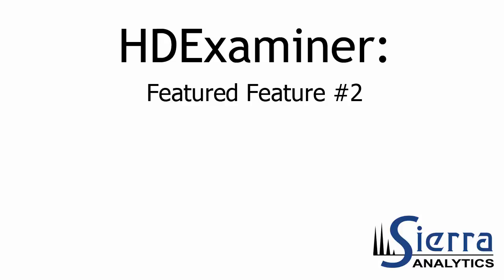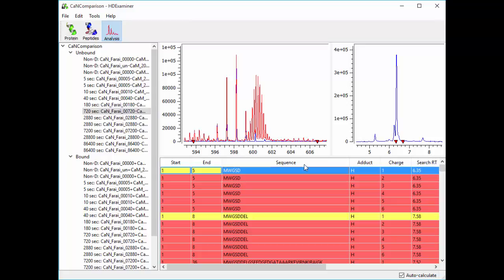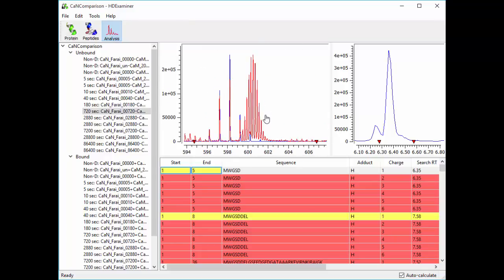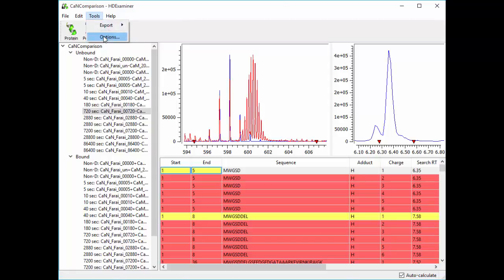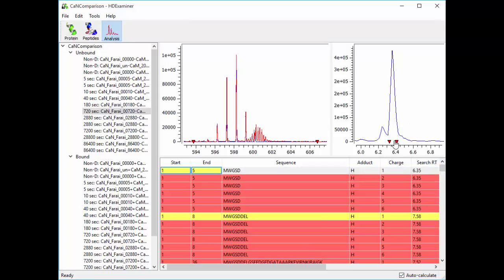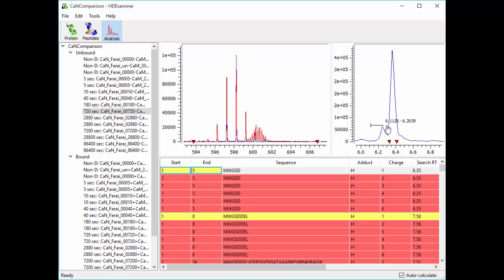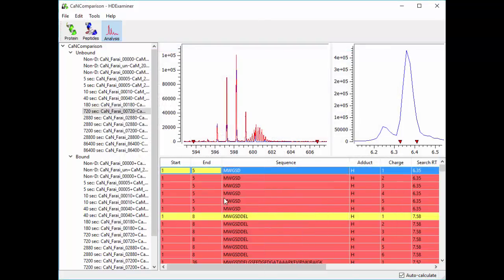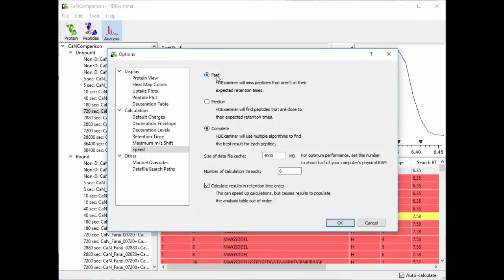HDExaminer Featured Feature #2 - Calculation Speed Controls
In this video, we talk about the Fast, Medium and Complete calculation speed settings and what the differences are between them.

UPDATE, 14-Feb-2020: This feature has been removed from HDExaminer in version 3.0. The significant changes to the calculation algorithm in that version rendered these speed controls obsolete.